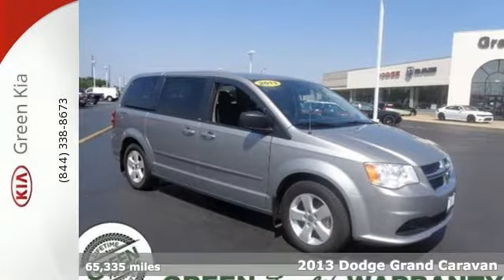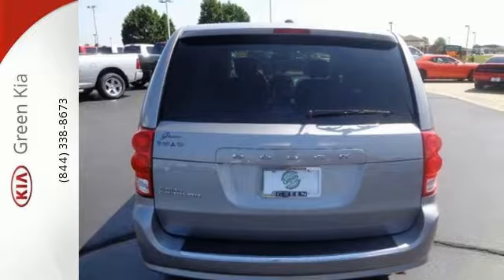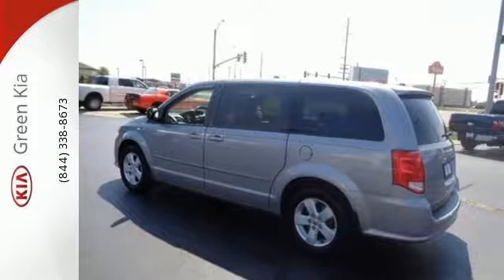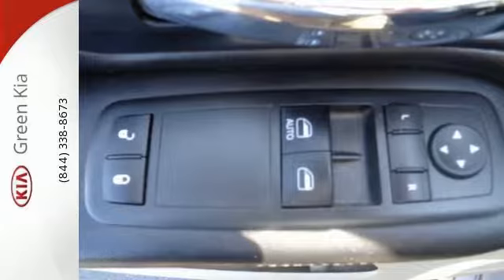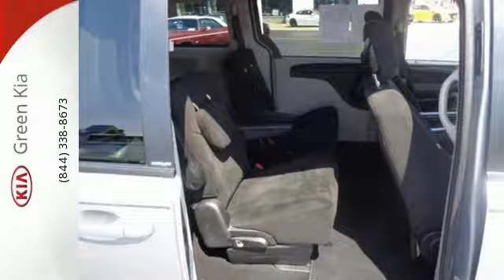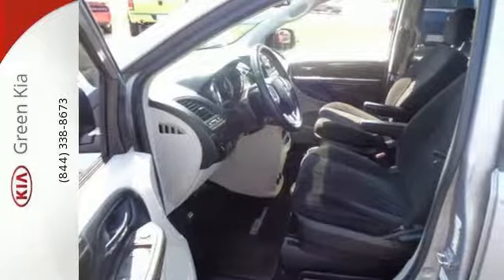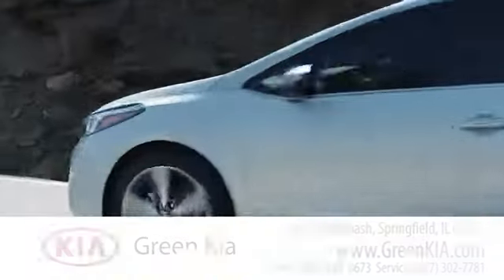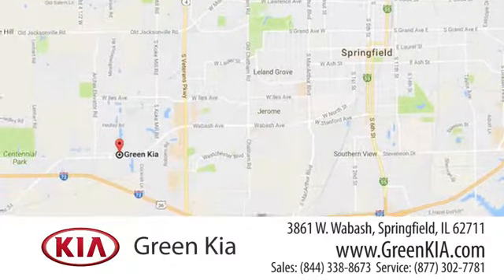2013 Dodge Grand Caravan Springfield, IL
Year: 2013
Make: Dodge
Model: Grand Caravan
Trim: SE
Engine: 6 Cyl - 3.60 L
Transmission: 6-Speed Automatic
Color: Billet Silver Metallic Clearcoat
Interior: Se
Mileage: 65335
Stock #: 29380A
VIN: 2C4RDGBG4DR774083

Address:
3861 W. Wabash